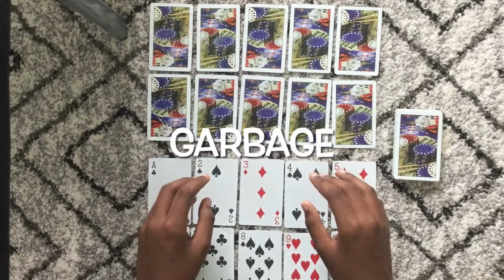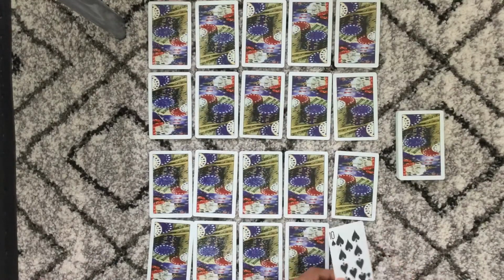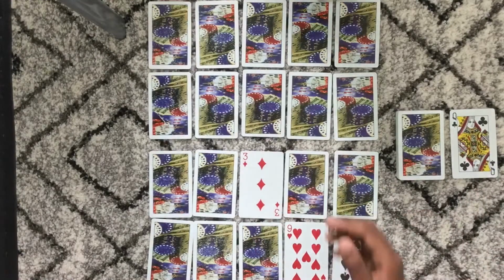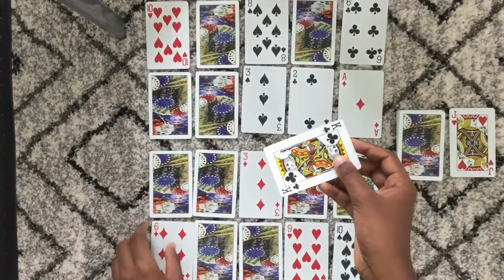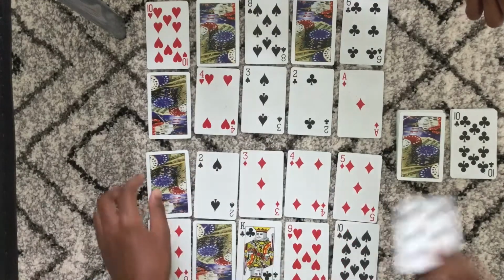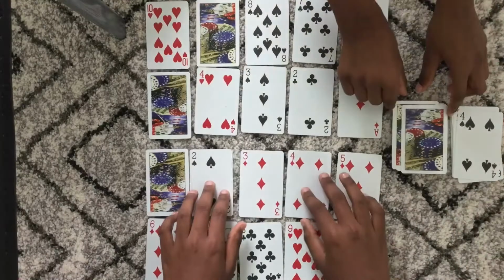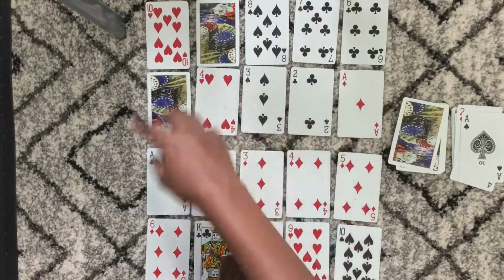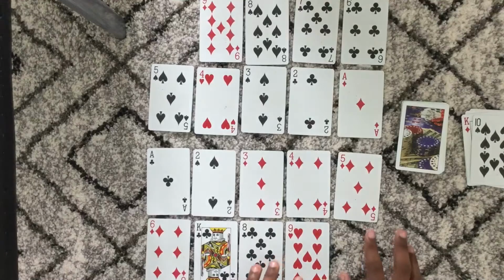How To Play Garbage